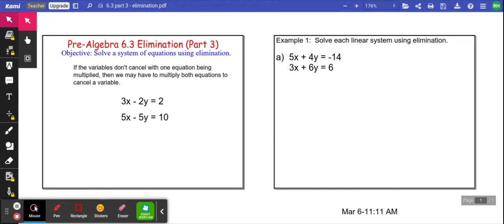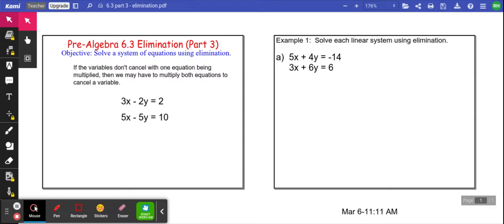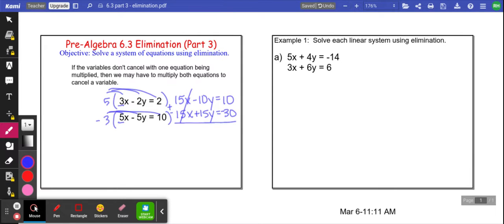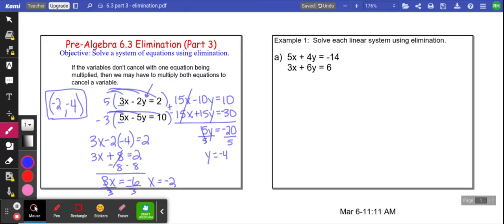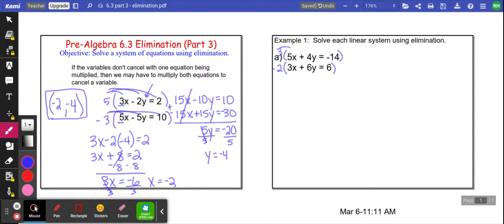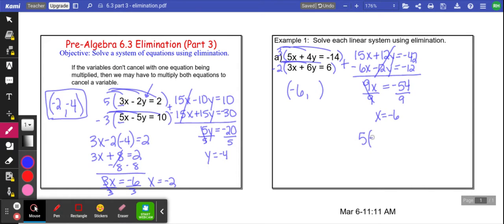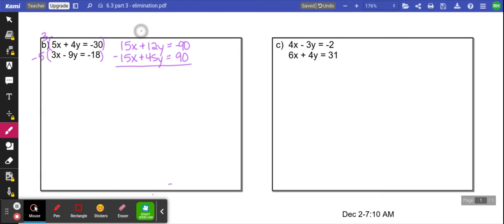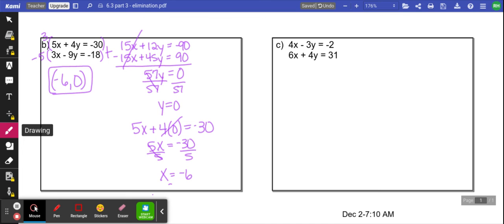Pre-Alg 6.3 part 3 (1 of 2)- elimination.pdf